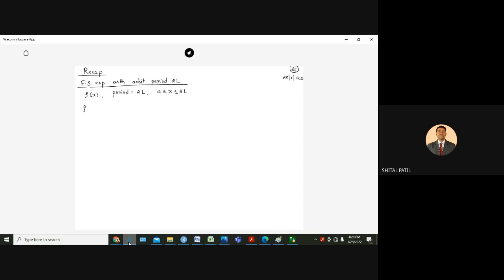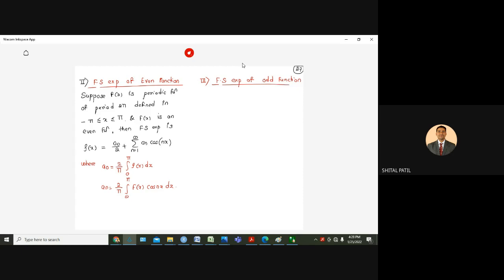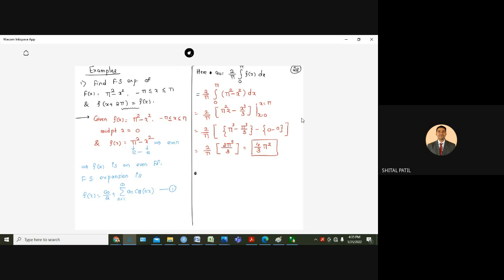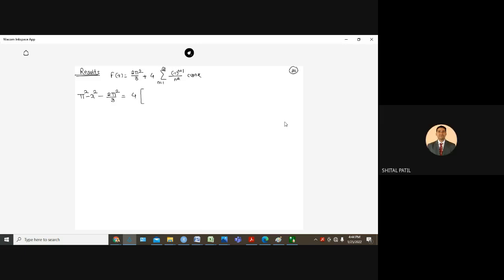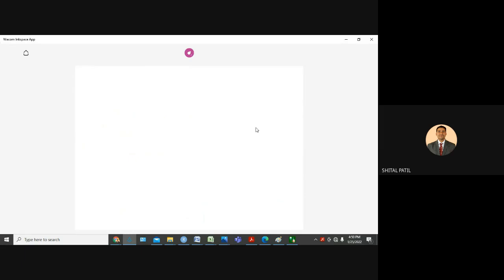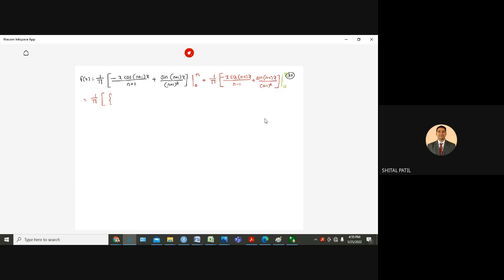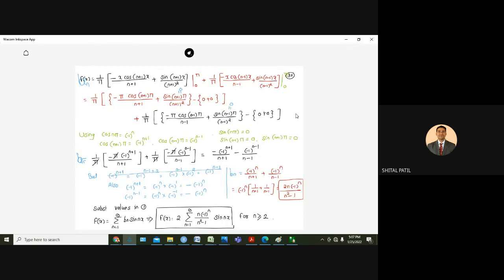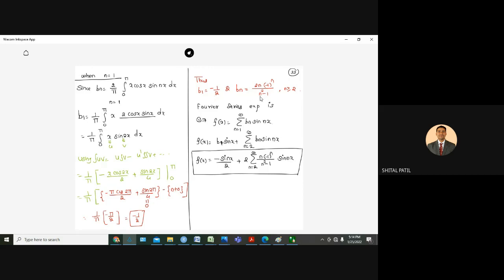4 Unit 2 Fourier Series 25 1 22